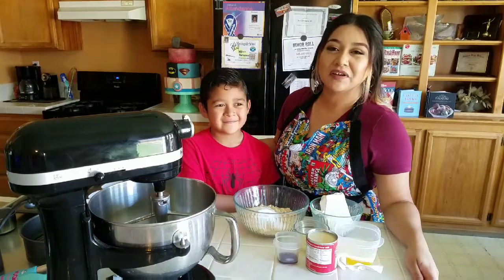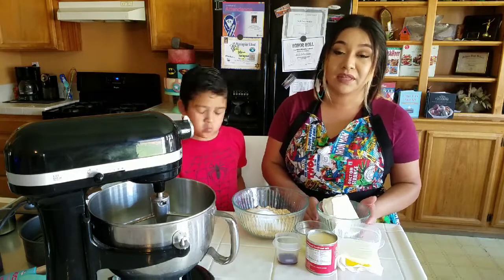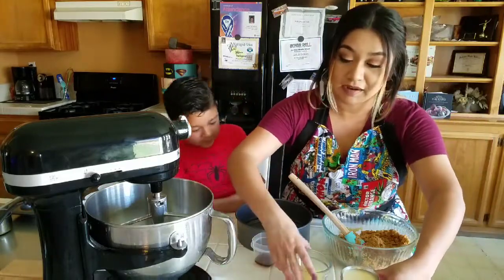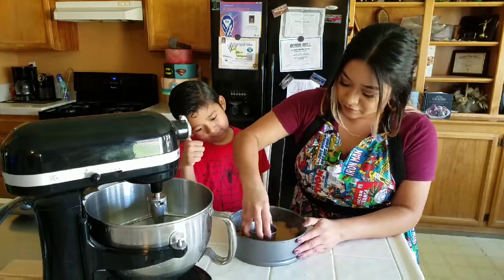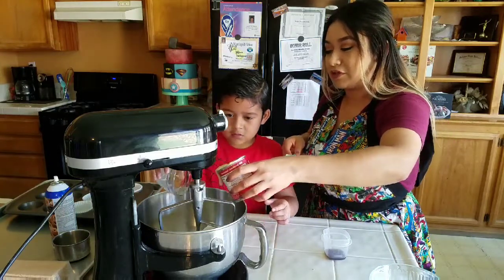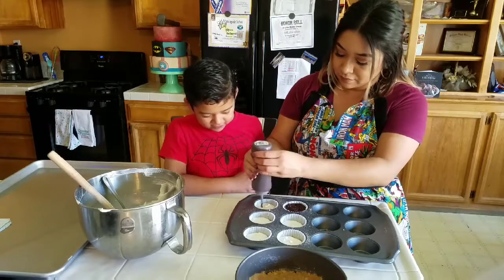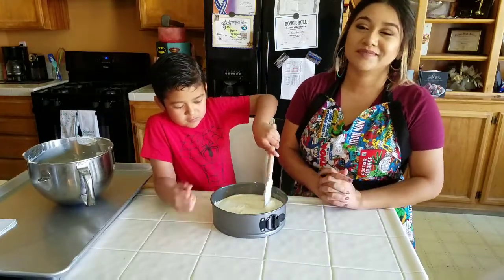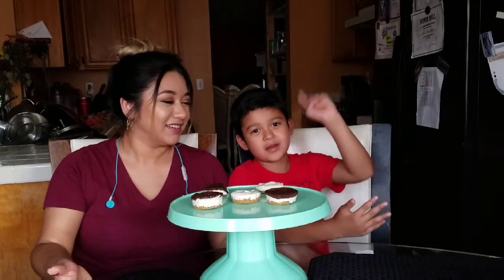Easy No Bake Cheesecake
For the crust:
2 sleeves of grahm crackers
crushed
11 tablespoons of melted butter
2 tablespoons of sugar

For the filling:
2 8oz. packages of Philadelphia cream cheese softened
1 14oz. can sweetened condensed milk
1/4 cup fresh lemon juice
1 1/2 teaspoons vanilla extract